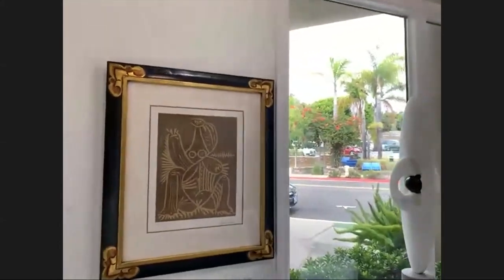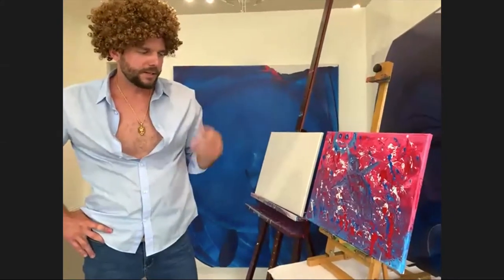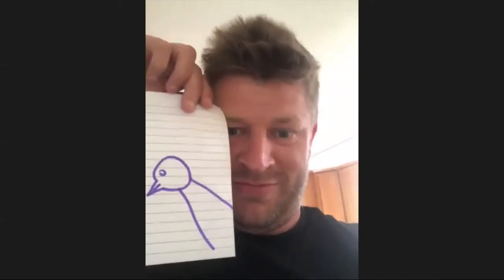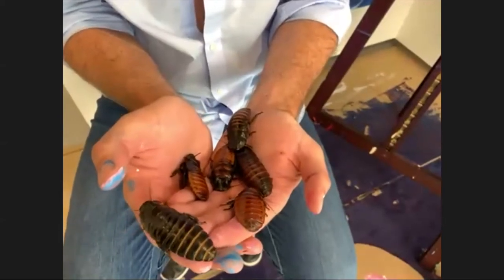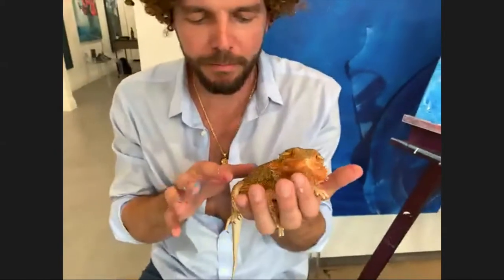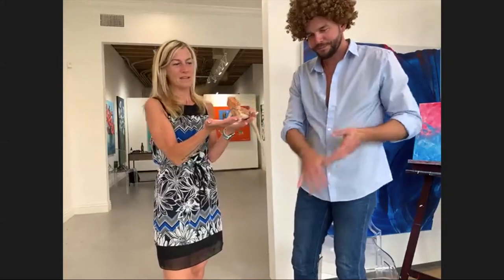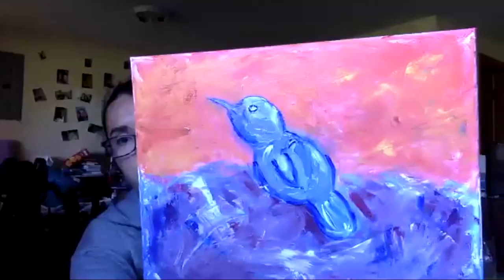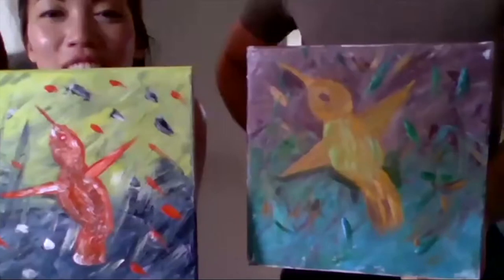ETHAN BLU: King of Paint & Sip playing BOB ROSS. FULL DEMO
Ethan Blu impersonating Bob Ross @ zagostudiogallery.com for Yelps top sweet 16 virtual events in North America. About 72 paint/sippers were in attendance.

credits

Ethan Blu- Bob Ross impersonator

Mikey Kettinger- camera, editor, music

Susy Zanese- hissing cockroaches, bearded dragon

Danny Wurst- Yelp/Zoom manager

Format: Contemporary art gallery walkthrough, jackson pollock inspired hummingbird, story- “All my Pets are Dead”.